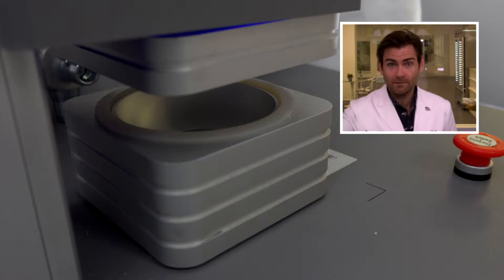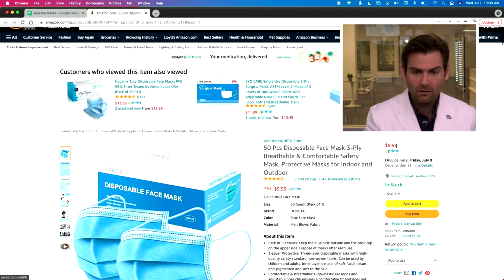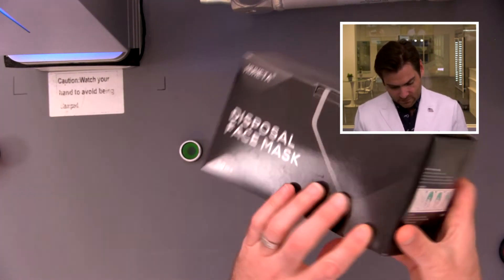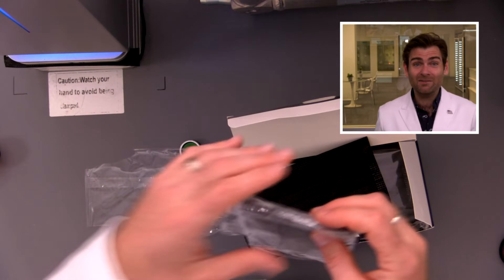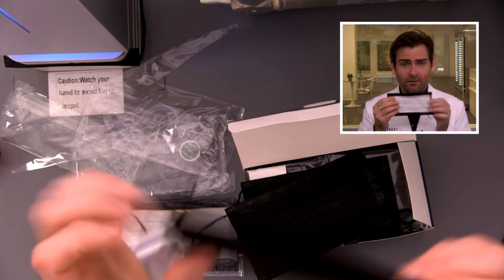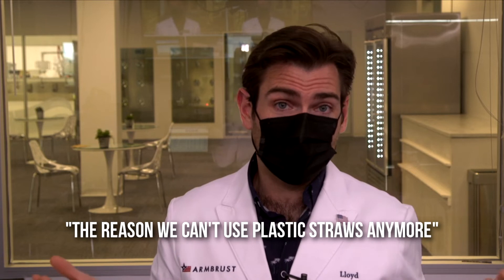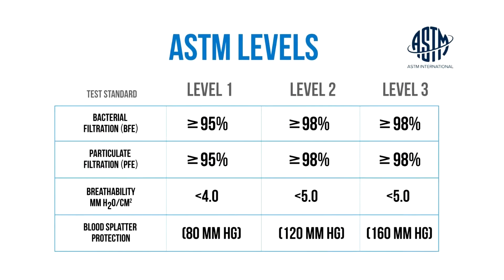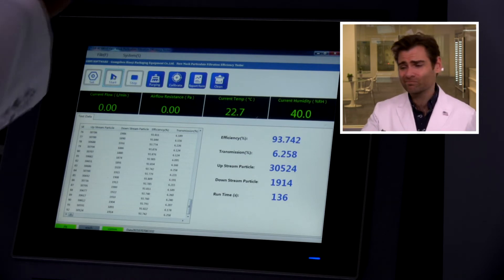Dislike this video! (HUHETA Black 3ply Disposable Face Masks Review)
HUHETA Black 3ply Disposable Face Masks manufactured by Guangzhou Nan Qi Xing Nonwoven Co.

Lloyd Armbrust
2028 E Ben White Blvd
#240-9116